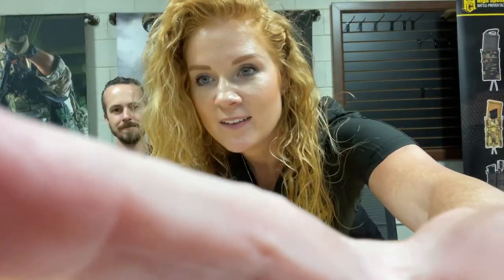Live with the NEW Vigil EDC Belt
High Speed Gear has created an all-new belt; the Vigil EDC Belt. Senior Designer, Daniel Chaney explains with Allison Mitchum, Director of Sales & Marketing  the use of the Vigil EDC Belt and how it was created.